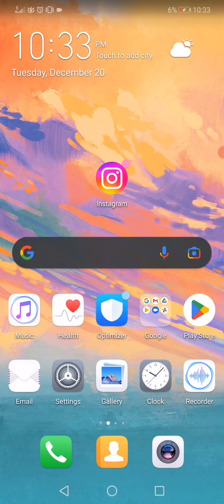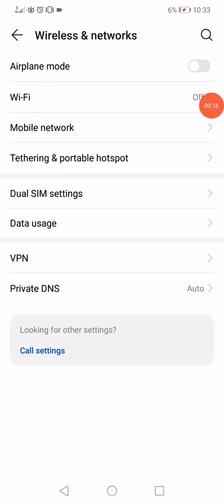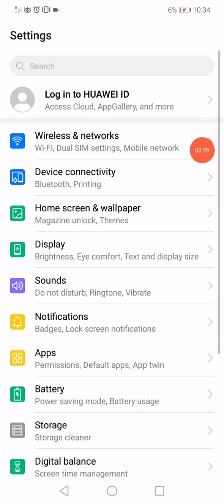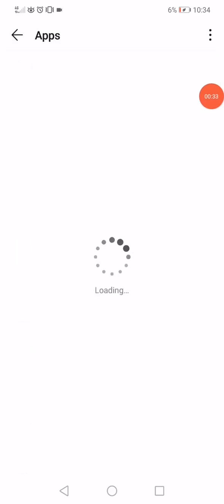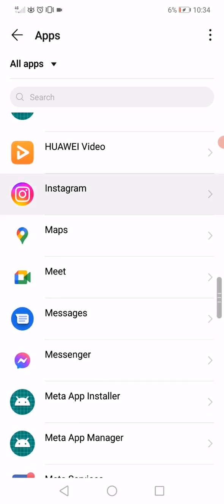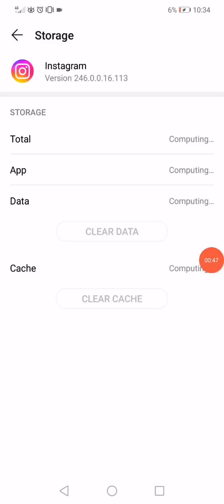Feedback Required Instagram - Easy Fix